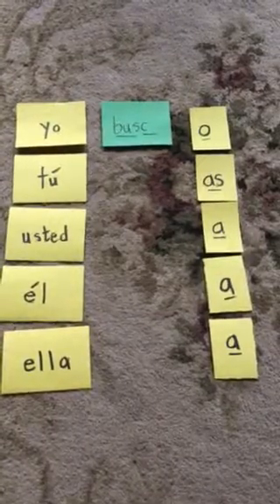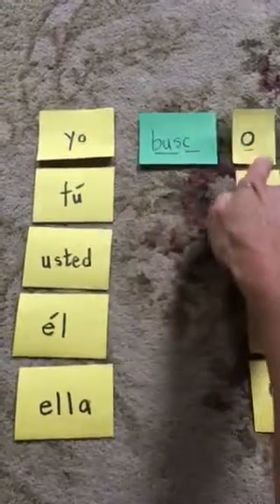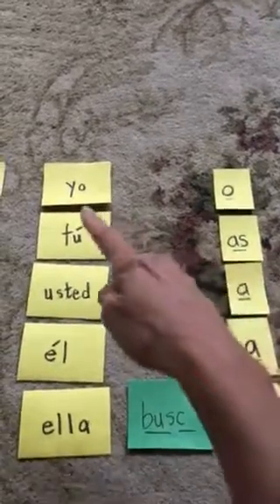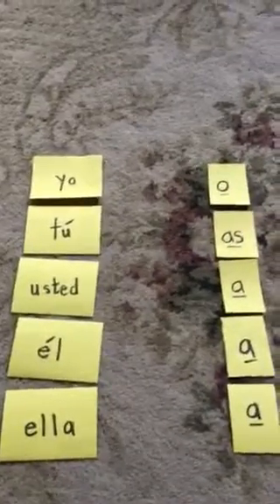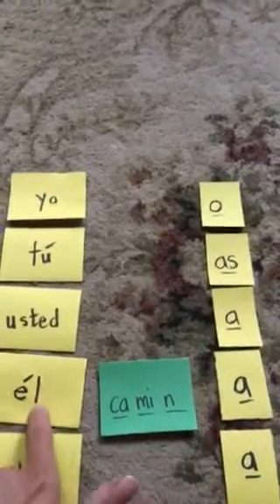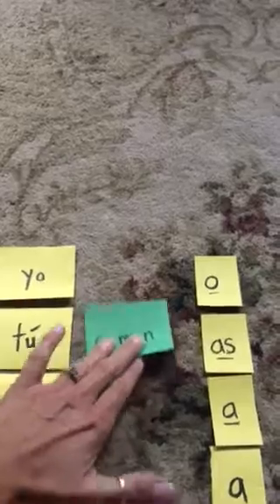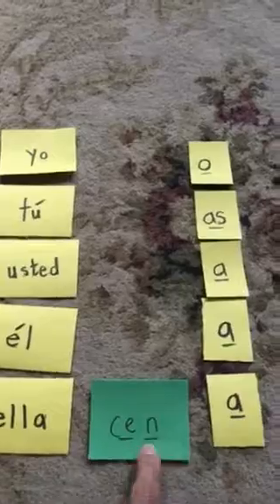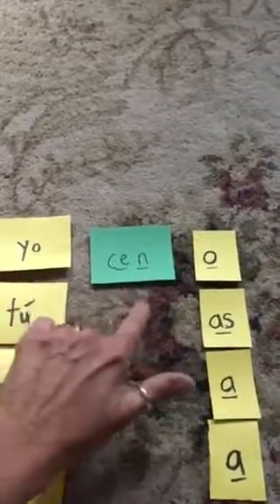Verb endings for -ar singular